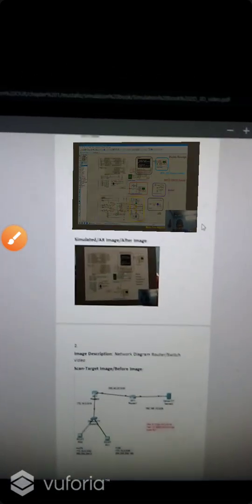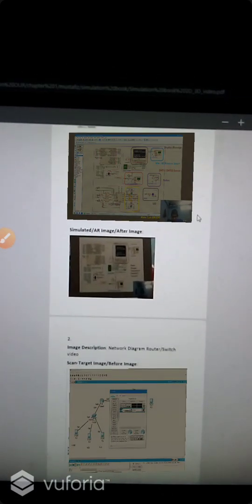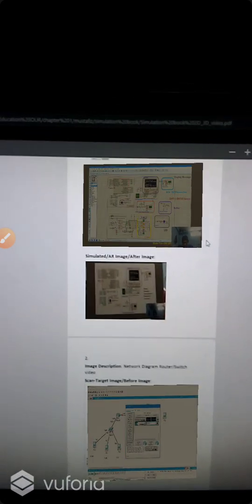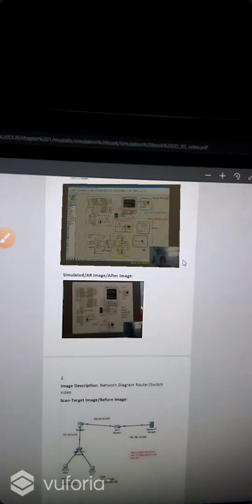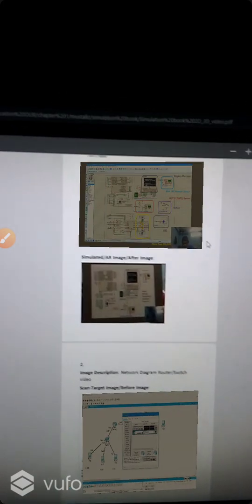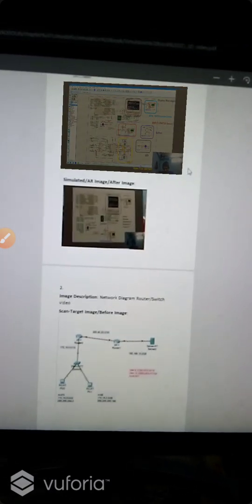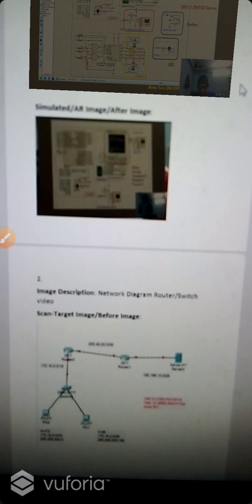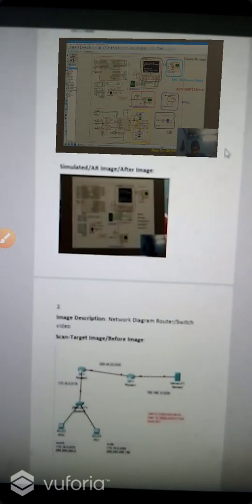3.Practical/Lab AR Simulation App || Augmented Reality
3.Practical/Lab AR  Simulation App  || Augmented Reality

Augmented Reality is an Overlay what we can see in our real life and it's close to Real (object, Information, Knowledge about particular image, Location, Building , technology equipment ) . It can be anything that relate to our real life and with AR we get the best Information from it . As well this way we also negate the false or fabricated Information.

What is the benefit of AR technology?
Augmented reality is used to enhance natural environments or situations and offer perceptually enriched experiences.